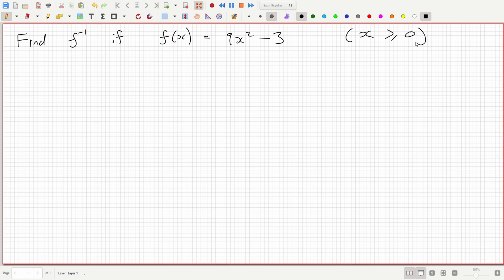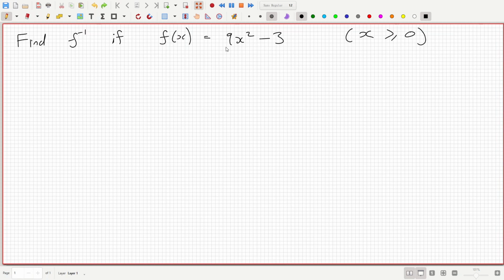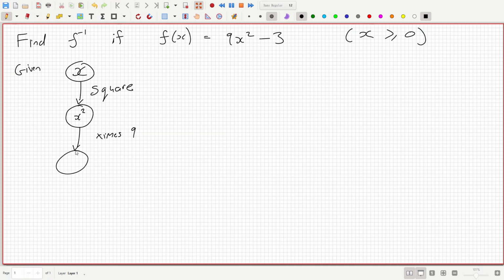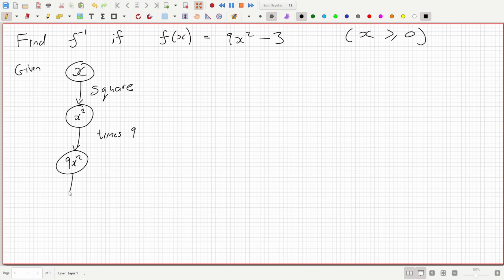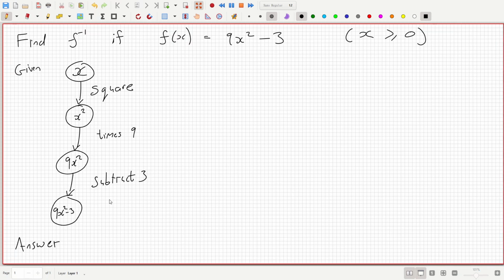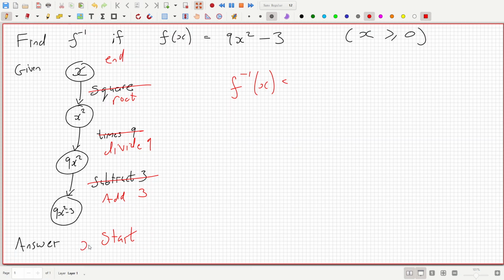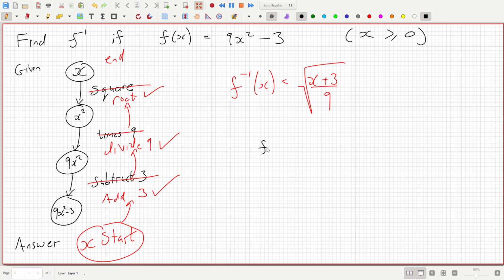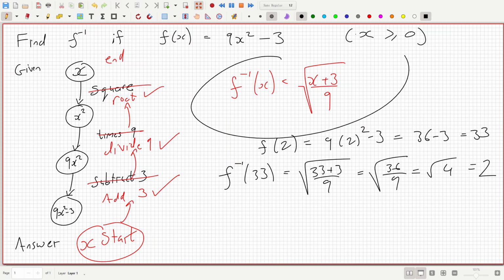Leaving Cert Maths Tip: Quick Way to Find the Inverse of a Function f(x) | Last-Minute Revision Help